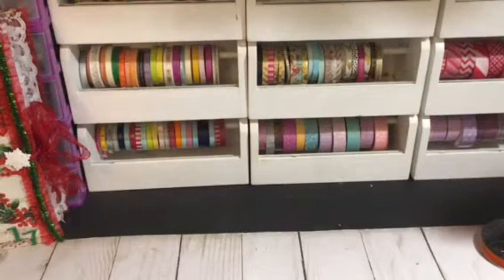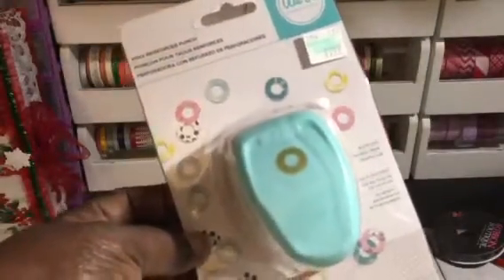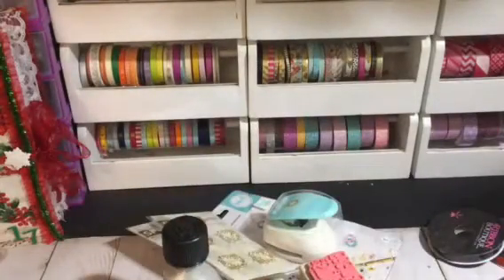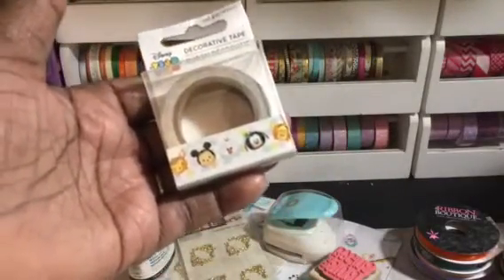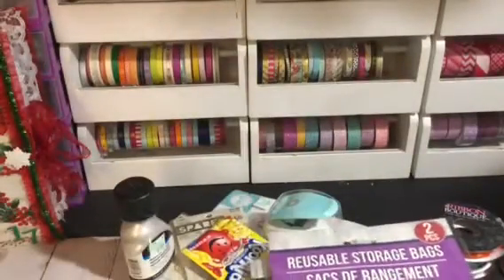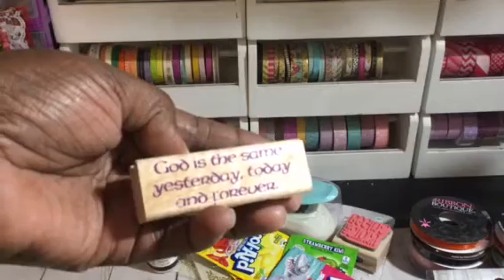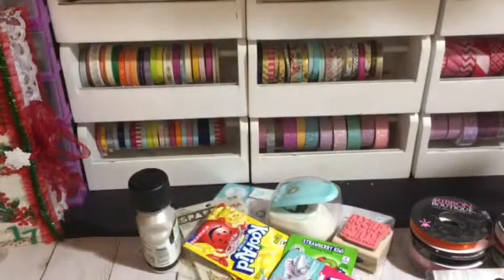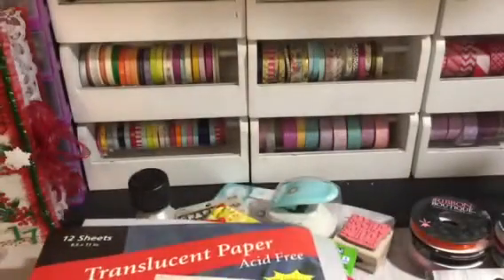Haul video “Dollar tree, Hobbylobby and Goodwill”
Scrappyhappy45 on IG